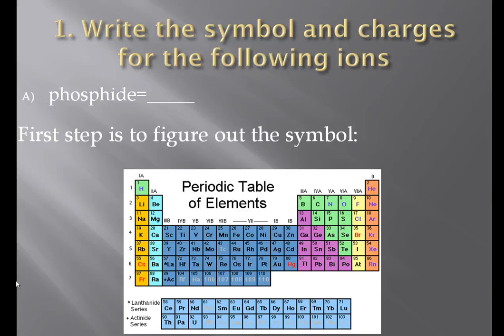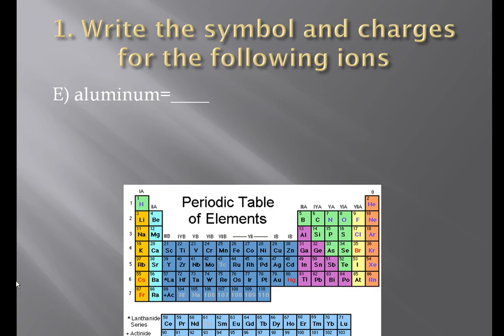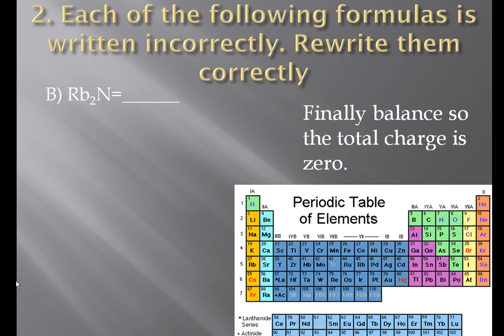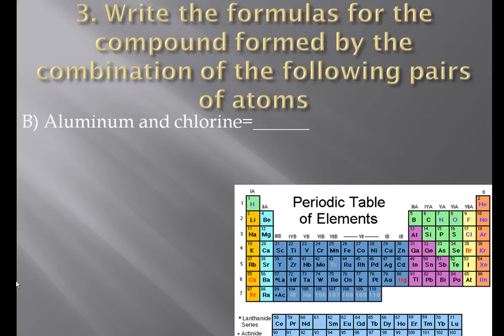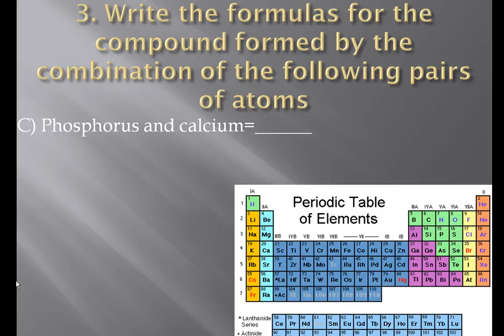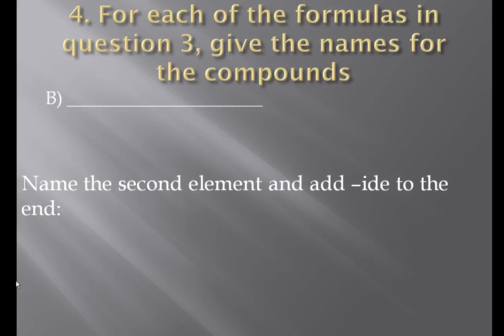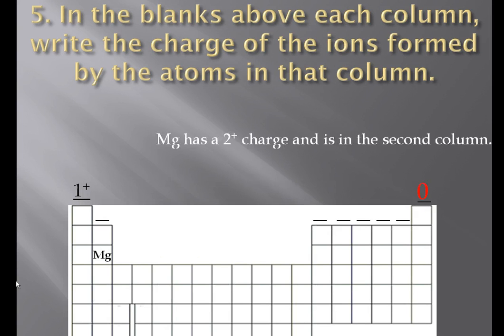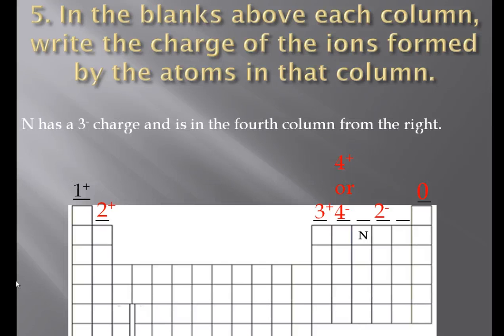Screencast by mainewestchem from Screenr.com